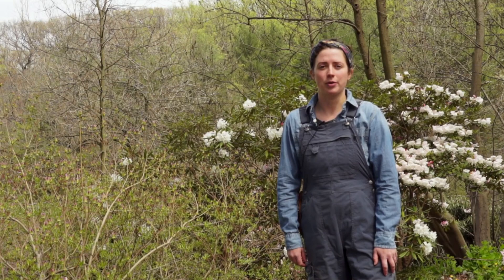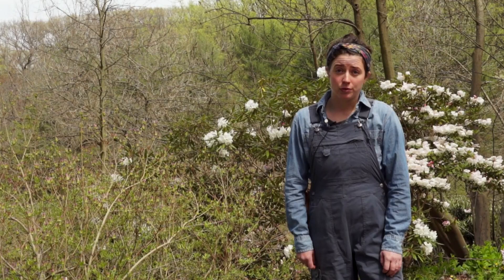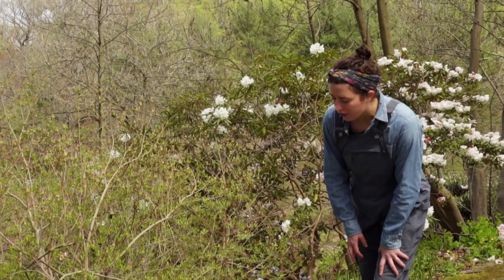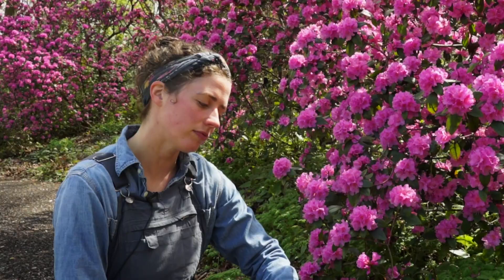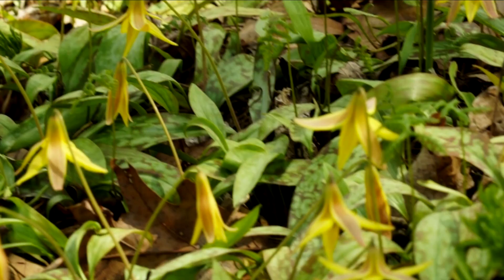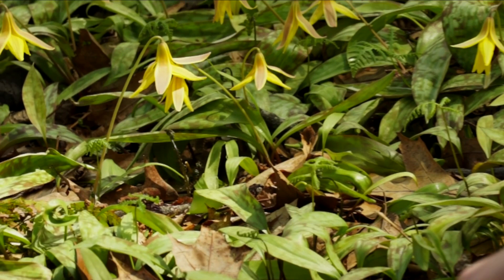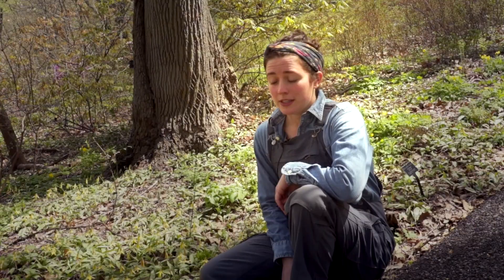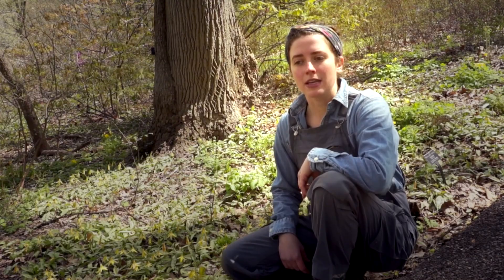Wednesday Walkabout - April 15, 2020 - Wildflowers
Join us each week this spring for a virtual Wednesday Walkabout at Jenkins Arboretum & Gardens. Led by a different staff member each week, we will highlight seasonal changes in the gardens and welcome the return of spring. Today we join Maddison Perzel, Head Horticulturist, on a tour of our ephemeral native flowers. Video: Sharon Torello